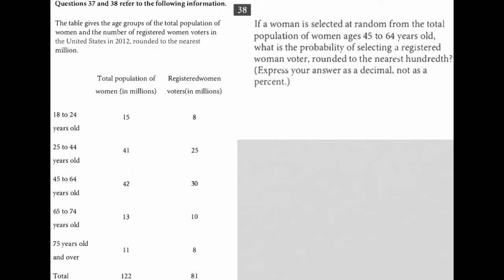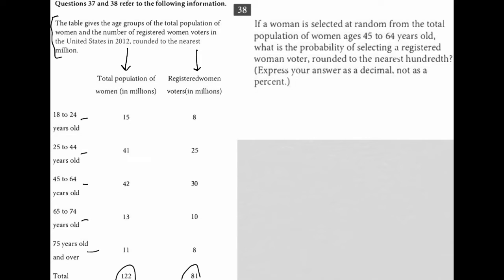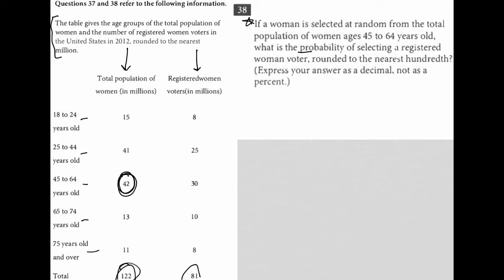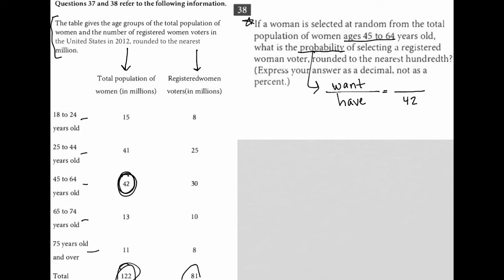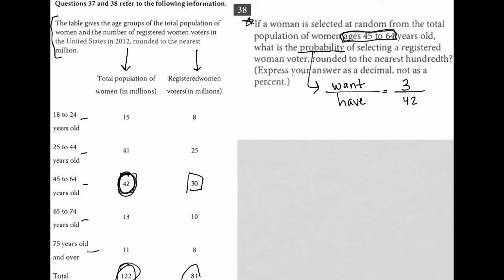If a woman is selected at random from the total population of women ages 45 to 64 years old, what...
October 2021 SAT QAS Section 4 Question 38:

If a woman is selected at random from the total population of women ages 45 to 64 years old, what is the probability of selecting a registered woman voter, rounded to the nearest hundredth?
(Express your answer as a decimal, not as a percent.)